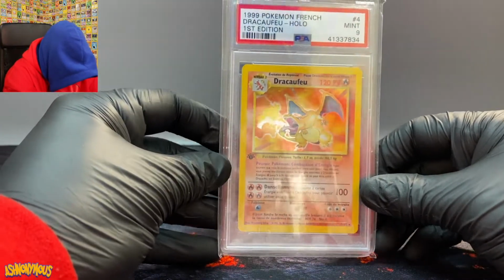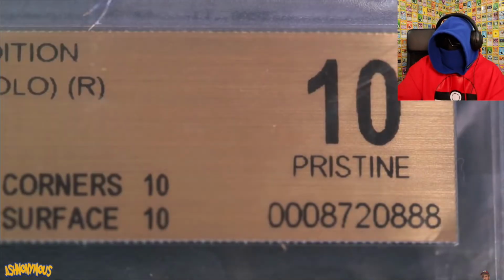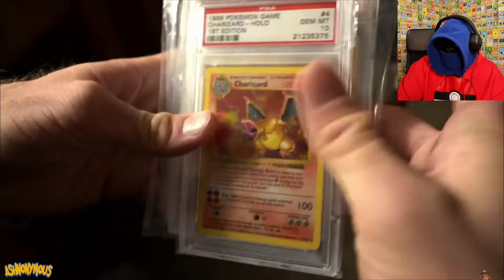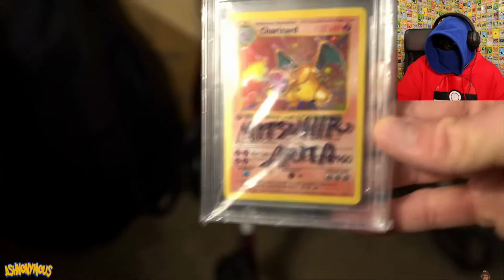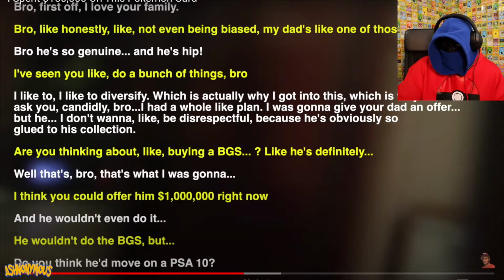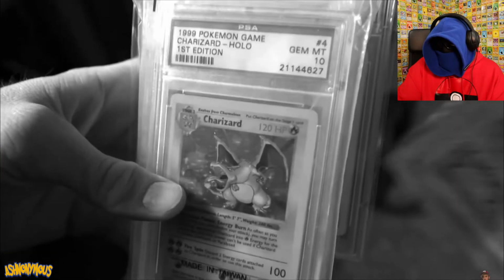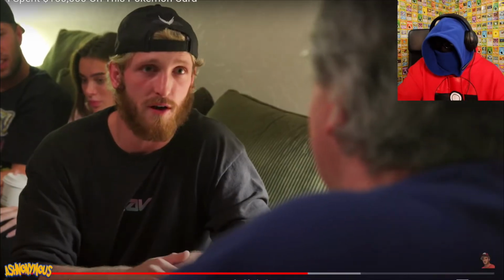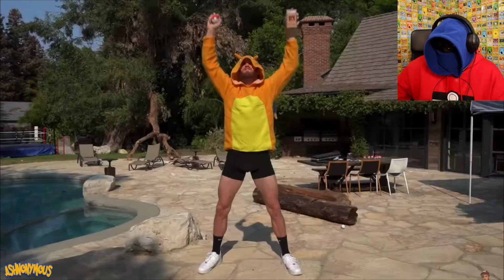LOGAN PAUL Buys $150,000 CHARIZARD!! Huge Pokemon TCG Deal with Gary from Pawn Stars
Yes you heard correct. LOGAN PAUL Buys $150,000 CHARIZARD!! Today I'm reacting to Logan Paul's $150,000 Charizard deal with Gary from Pawn Stars!!